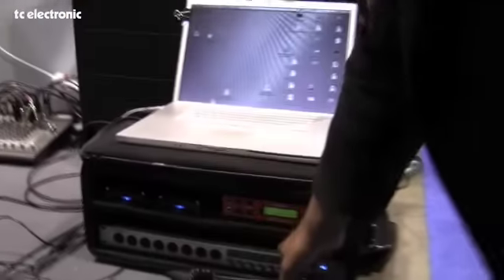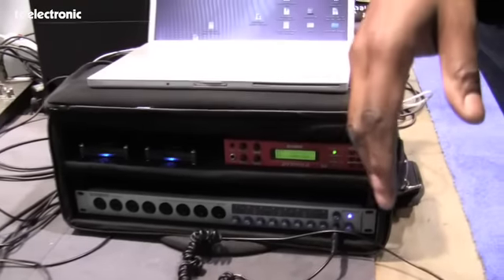Gear Run: David Fingers Haynes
TC Electronic meets David Fingers Haynes at NAMM 2010 where he tells us about the gear he uses (RH450, RS210, RS212) and shows us what he can do. David has been working with artists such as Chaka Khan, Mary J. Blige, Stanley Jordan and Lee Ritenour.